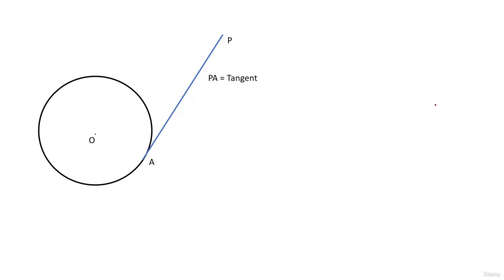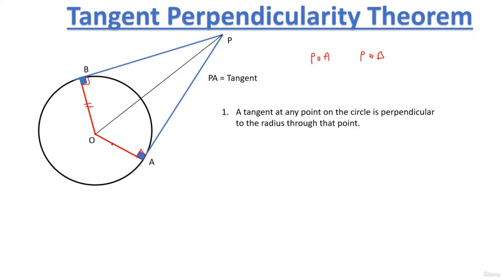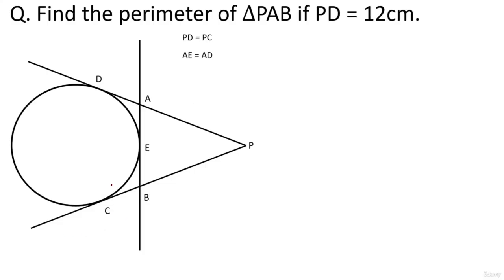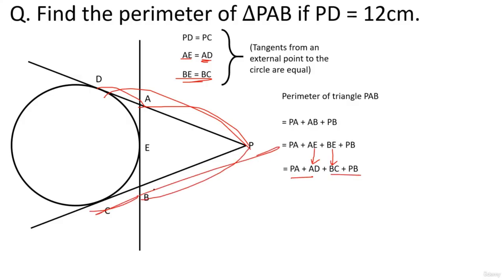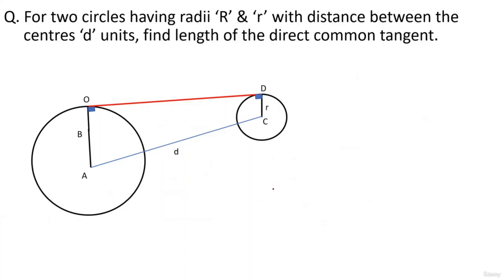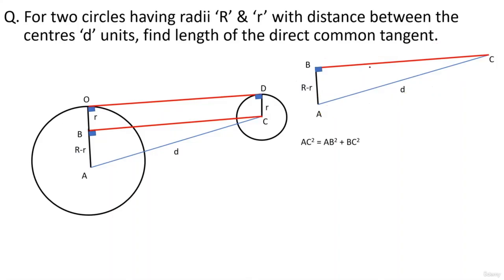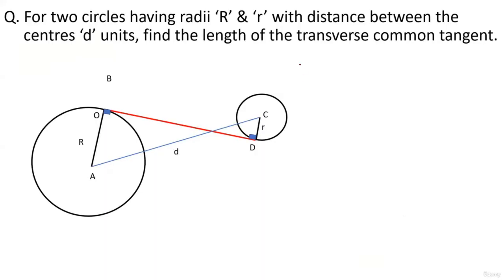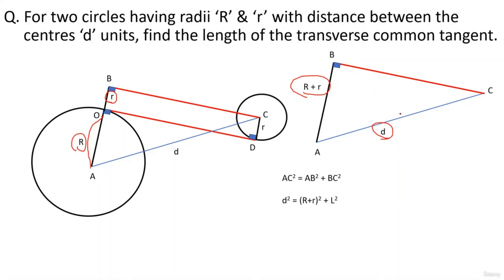CAT Prep | MBA Exam | CRT | Bank Exam | Lecture 191 | Tangents to a Circle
In this lecture we will solve a few questions on chords of a circle.